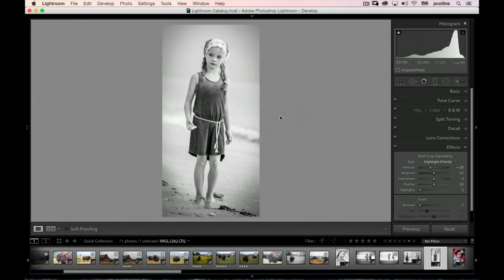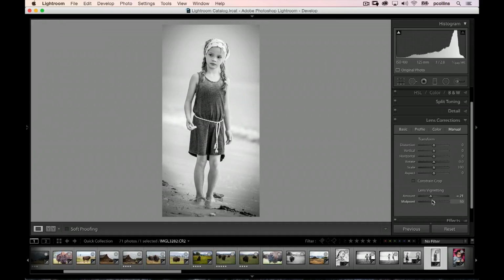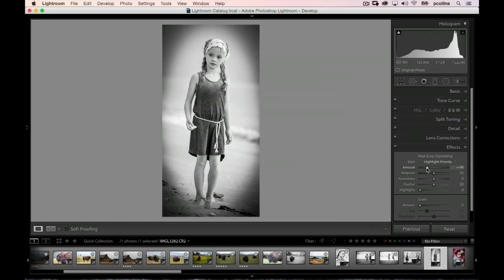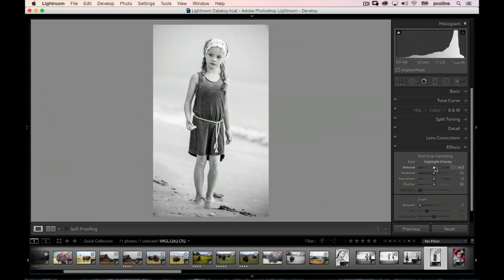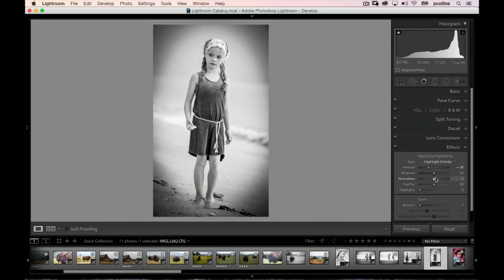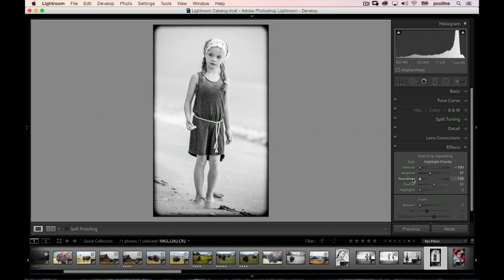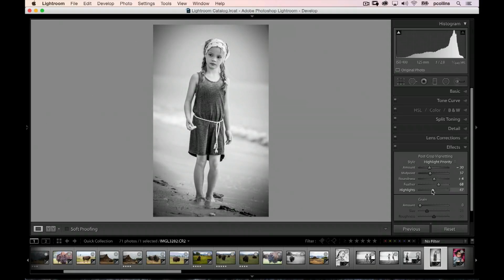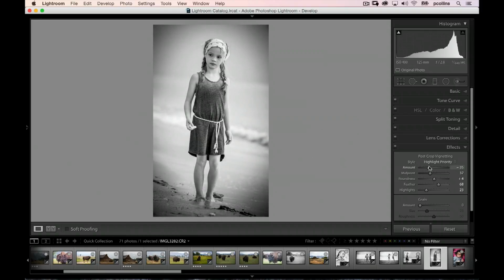Lesson 20 Effects